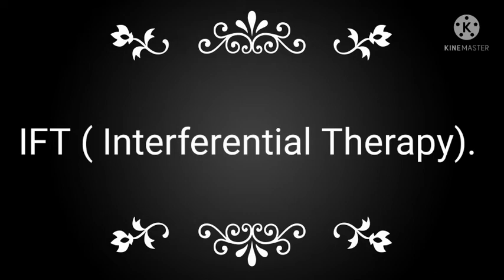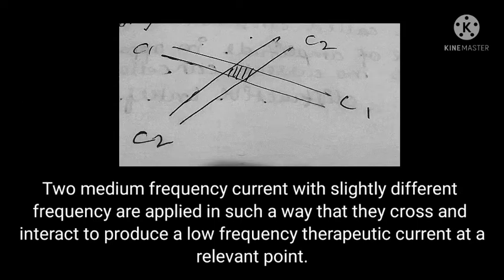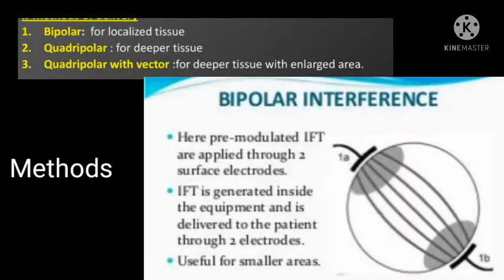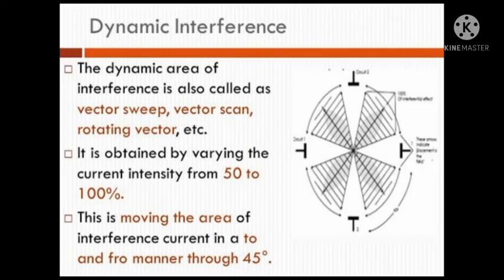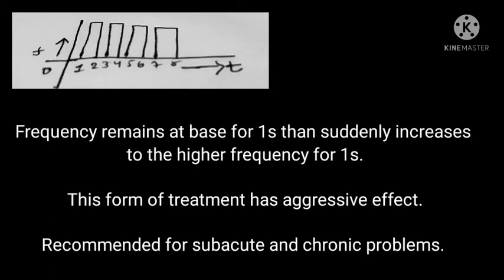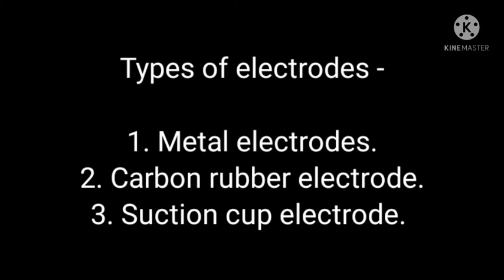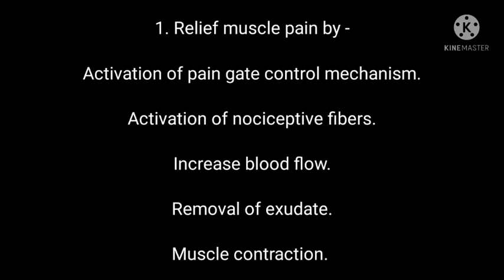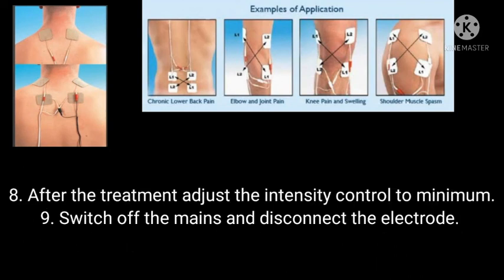Interferential therapy | IFT | Electro therapy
Hello everyone,

In this video we will see the IFT : Definition, principles, constructive and destructive interferes, beat frequency, method - bipolar, quadripolar : static and dynamic, quadripolar with vector, parameters, types of electrodes, indication, contraindication, dangers, advantages, physiological effect, procedure.

Thanks.